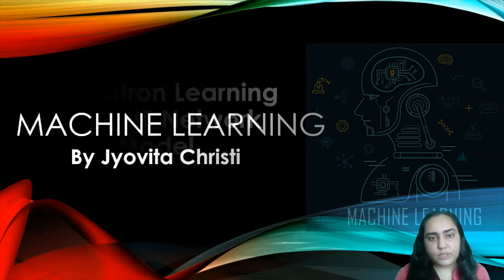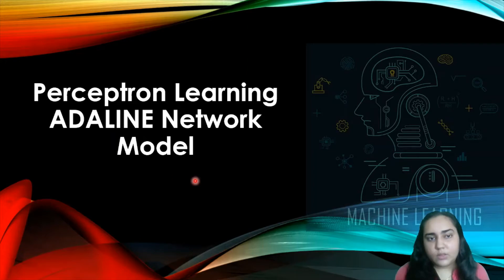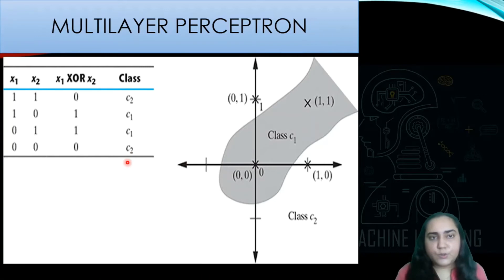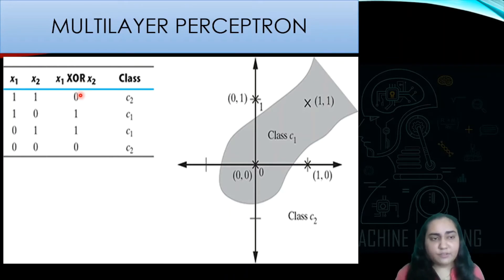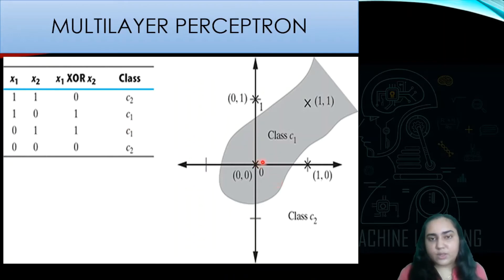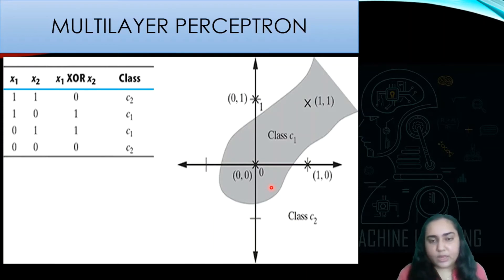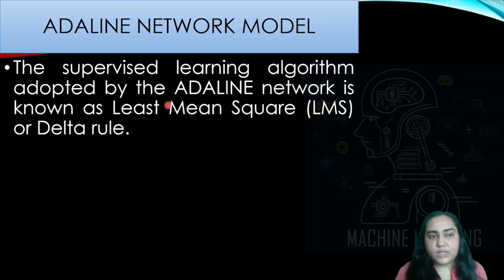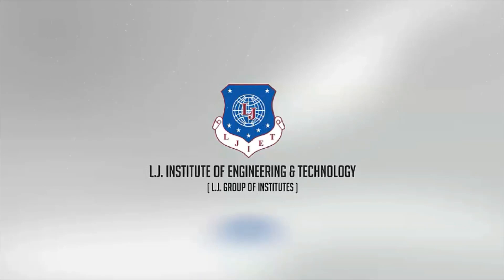Lec-34_Perceptron Learning and ADALINE Networks | Applied Machine Learning | IT Engineering